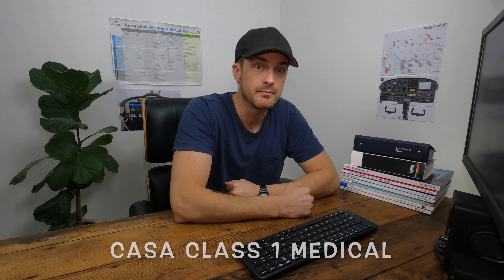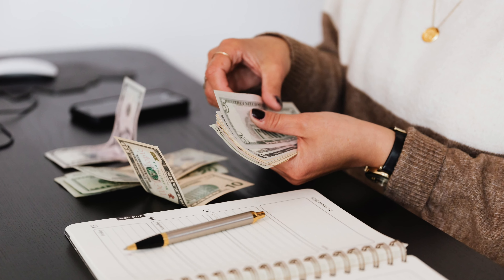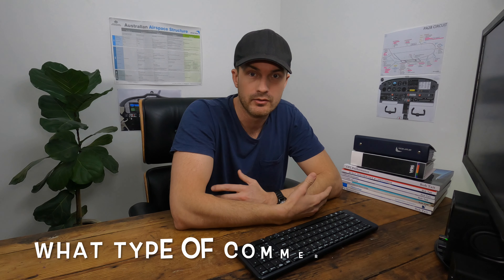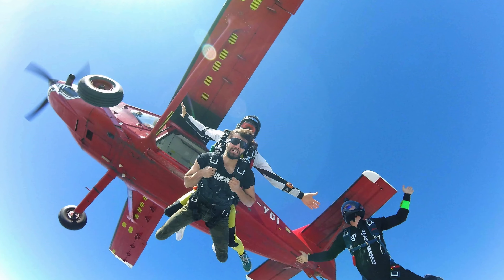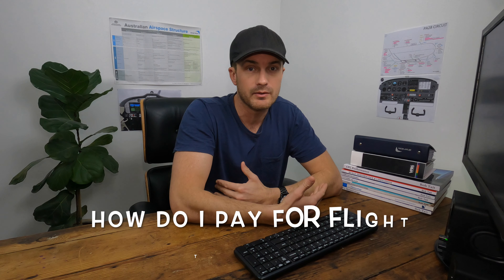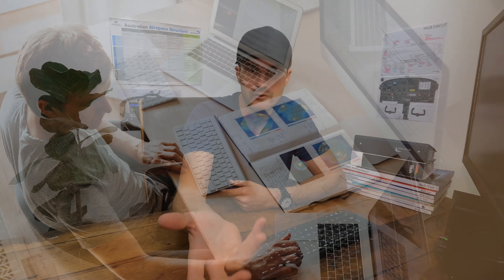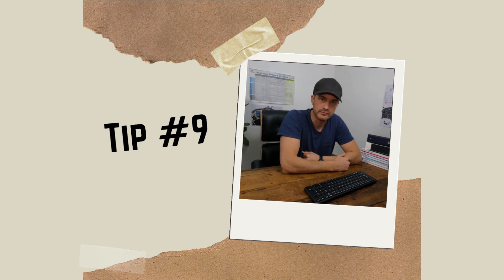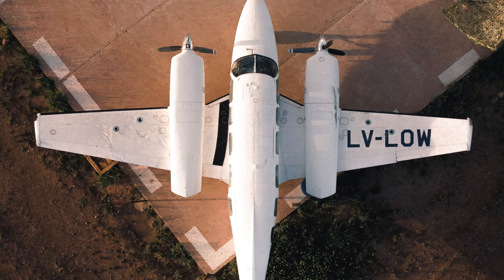So you want to be a pilot? (WATCH this BEFORE starting flight training)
📈 Work with me - If you own or work for an Aviation Business that wants to grow

In this video, I share ten tips on things I wish I knew before starting my flight training to become a commercial pilot.

Pilot Train resources
- Practice Exams
- Jim Davis Flight Test book (Game Changer!)
- Flashcards
- Study Guides

👉🏼 CHECK THIS OUT - BECOME A SPRUCE MOOSE O.G. (BEFORE the channel hits 10,000 Subscribers)

The $$$ to produce aviation content is extremely high…

Buy me a ☕️ HERE -